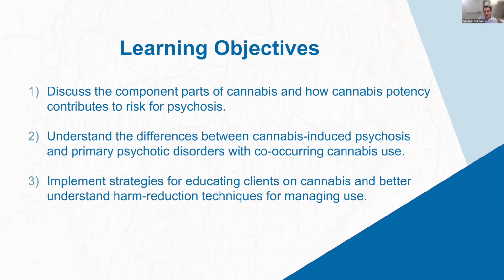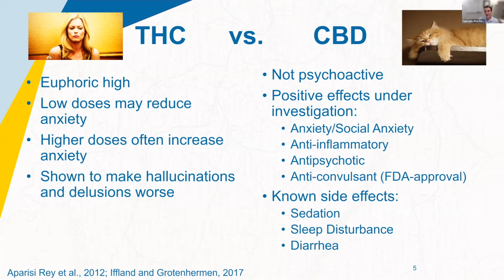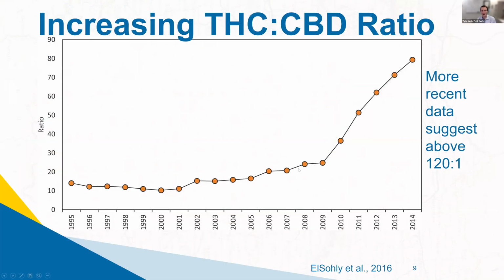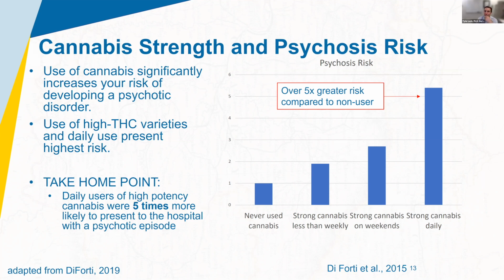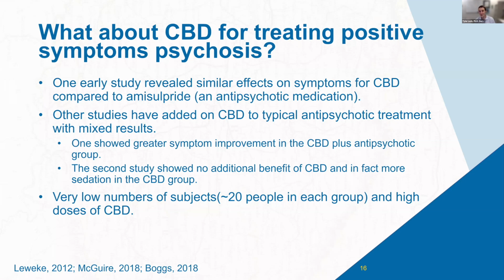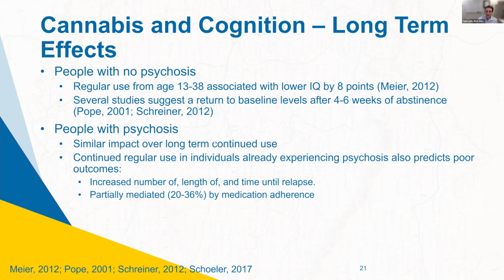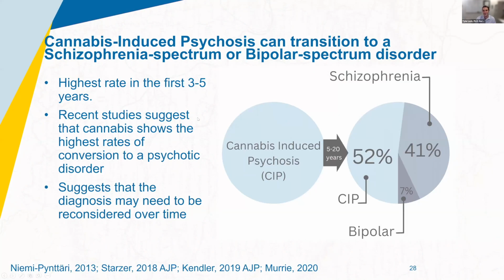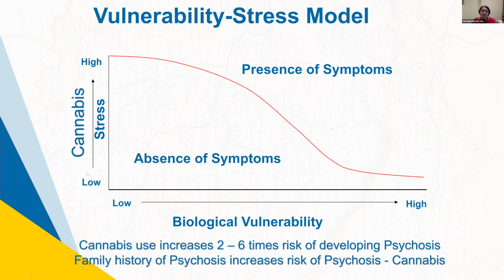Exploring the Impact of Cannabis Use on Psychosis Risk, Relapse, and Outcomes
This is a recording of a training provided on 12.16.22 by Drs. Tyler Lesh and Tara Niendam.